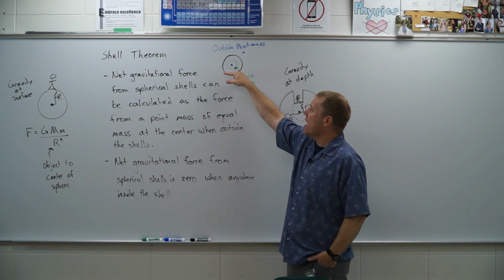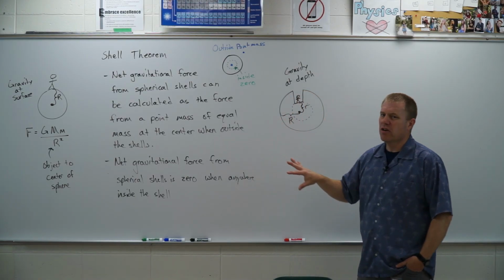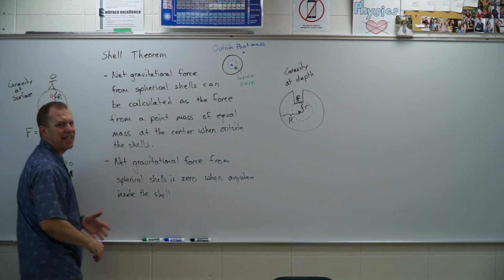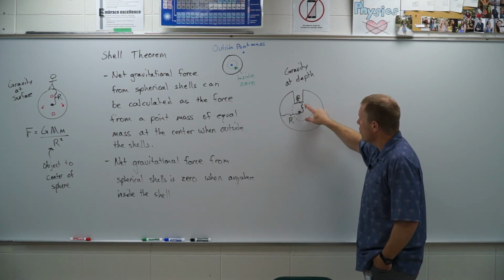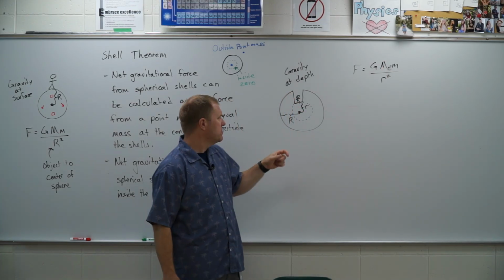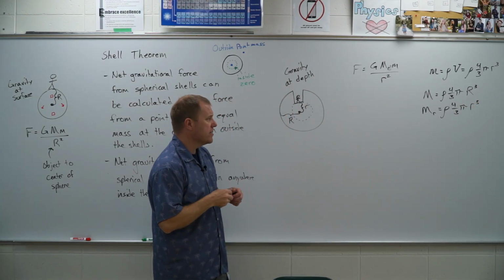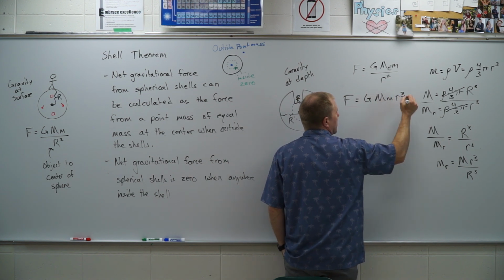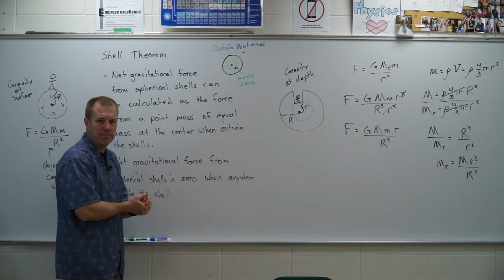Newton's shell theorem